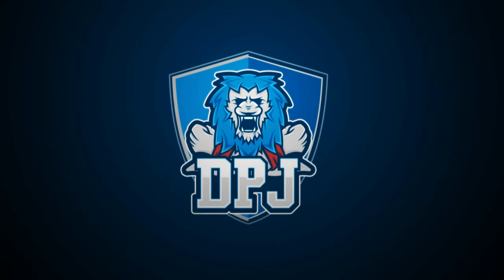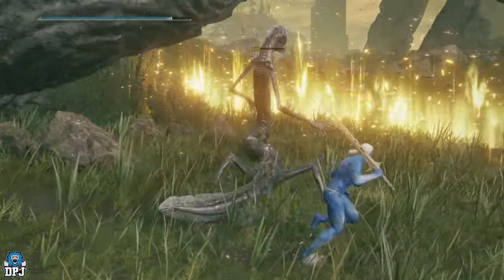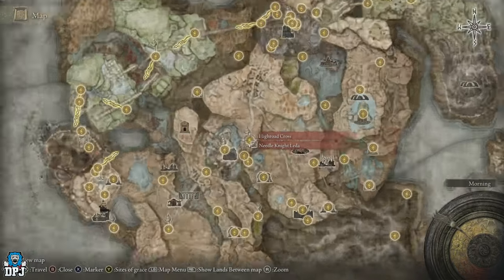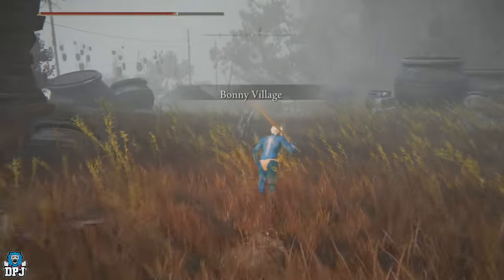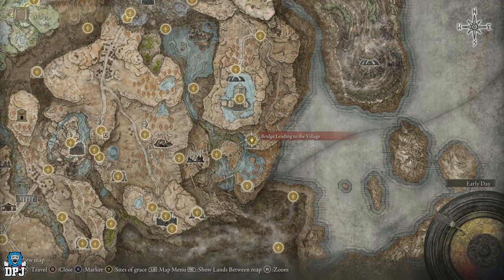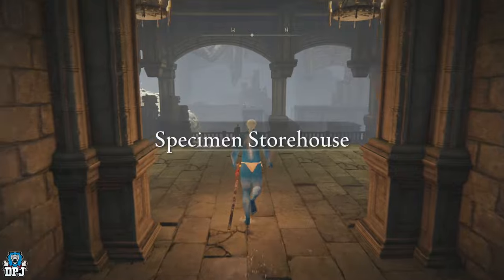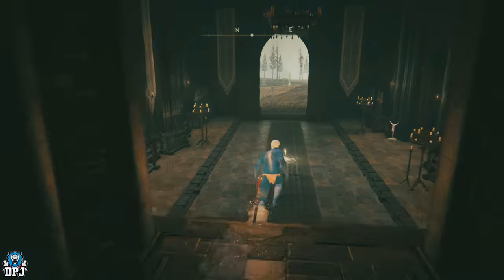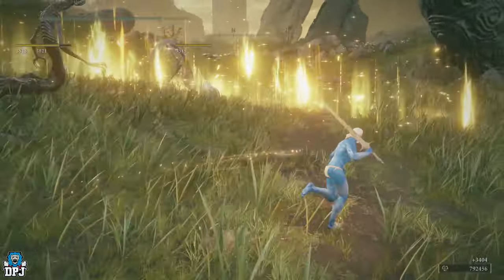Elden Ring NEW BEST RUNE FARM for DLC - 1,000,000+ Runes in 5 MINUTES / How To LEVEL UP Fast Guide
In this Elden Ring Shadow Of The Erdtree DLC video I brign you the new best rune farm to level up fast. So this brand new rune farm takes place within the Shadow Of The Erdtree DLC shadow Realm area & will earn you thousands of runes in minutes.

00:00 Intro & Video Overview
00:27 New Rune Farm Showcase & Location
03:12 70k+ Runes Per Run Testing (Not Playing On NG+) - Gains will be more on NG+
03:47 How To Buff Rune Drops
04:13 How To Get To New Rune Farming Spot (Fingerstone Hill Rune Farm)
04:58 Highroad Cross Grace Point to Fingerstone Hill Rune Farm
05:29 Moorth Ruins to Fingerstone Hill Rune Farm
06:38 Bonny Villege / O Mother Gesture Requirement Location
07:17 Bonny Villege Grace to Fingerstone Hill Rune Farm
07:49 Bridge Leading To The Villege Grace to Fingerstone Hill Rune Farm
08:58 Church District Highroad Grace to Fingerstone Hill Rune Farm
09:25 Church District Entrance Grace to Fingerstone Hill Rune Farm
11:12 Storehouse Back Section Grace to Fingerstone Hill Rune Farm
11:55 Storehouse Loft Grace Point to Fingerstone Hill Rune Farm
13:14 Shadowkeep Back Gate Grace to Fingerstone Hill Rune Farm
13:37 Hinterland Grace to Fingerstone Hill Rune Farm
14:21 Hinterland Bridge to Fingerstone Hill Rune Farm
14:55 Fingerstone Hill Rune Farm